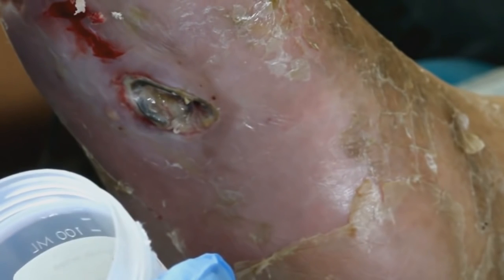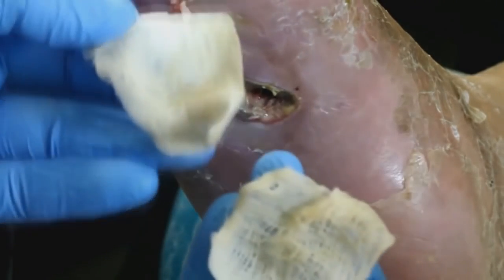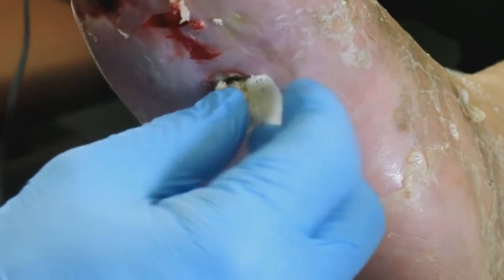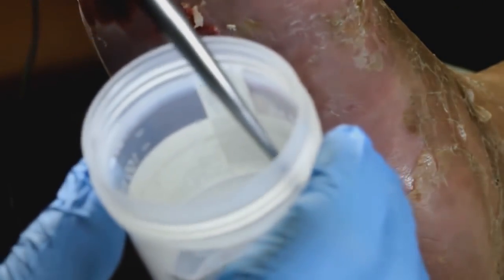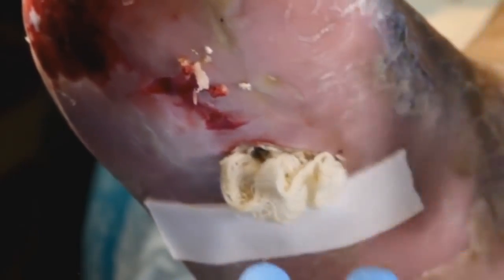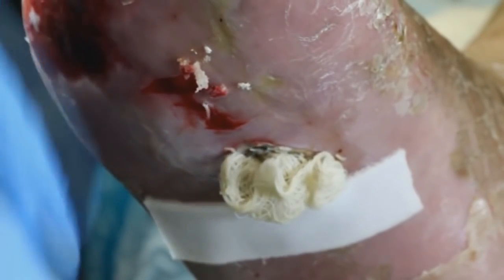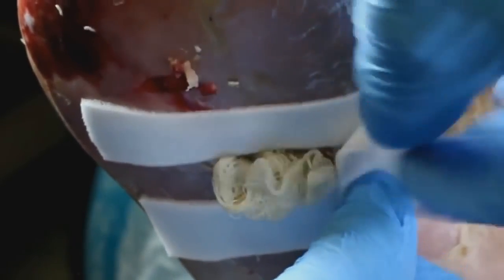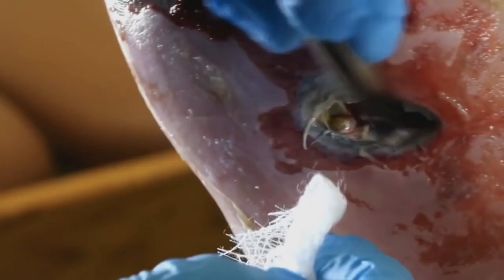Larvae Therapy. ( How to treat wounds with maggots ? ) AAHC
How to treat wounds with maggots ? - All about health -  AAHC  Larvae Therapy .

This medical documentary tells viewers what Maggot Therapy is. It is also known as biodebridement. Debridement is a process there dying or dead skin is .

MAGGOT MEDICINE and LARVAL THERAPY  H.T.M. - Health, Treatment and Medical .

Follow up of Performed by Shaun Carpenter, MD Filmed and edited by Cory Cox .